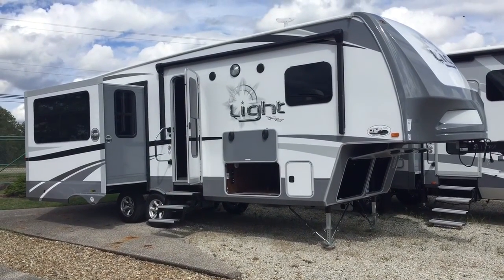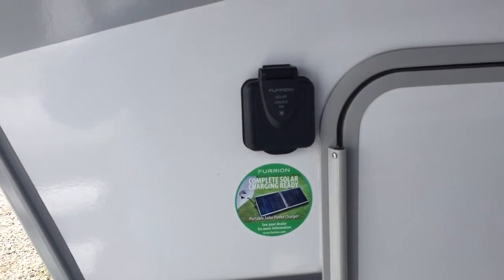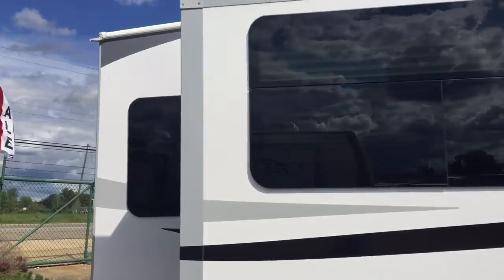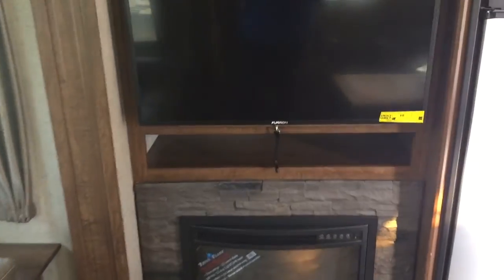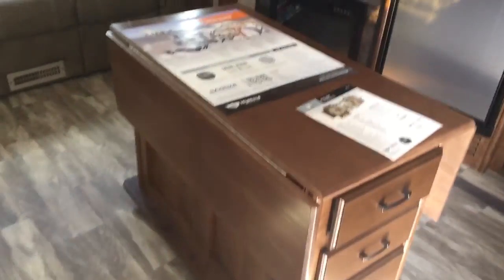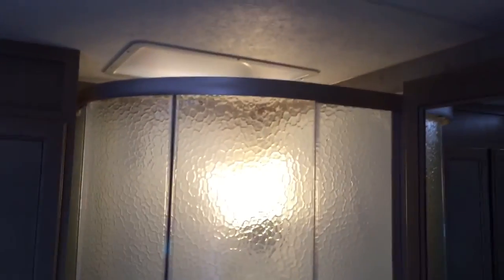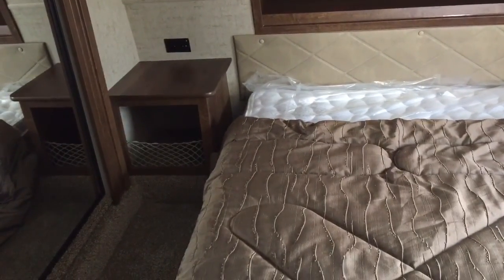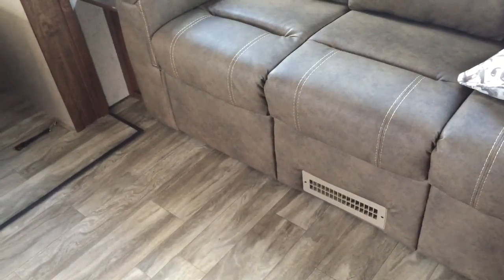Quick 297 Overview